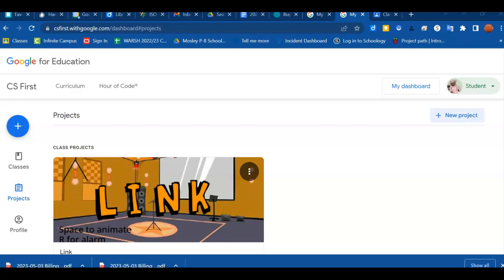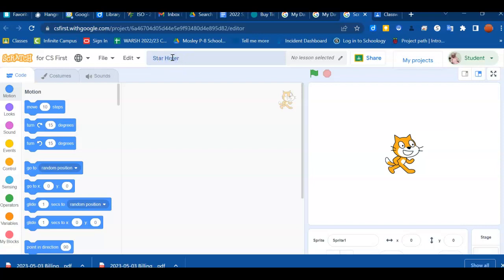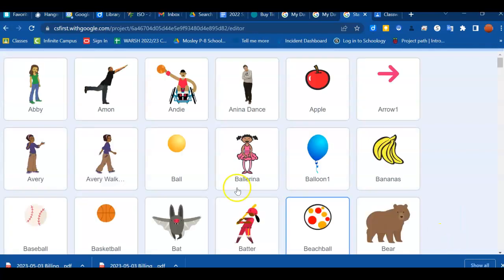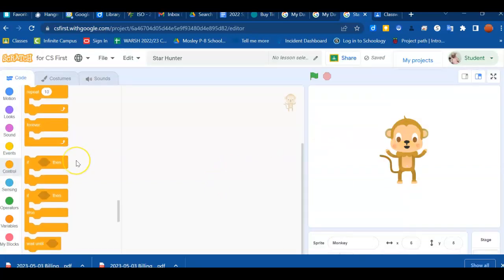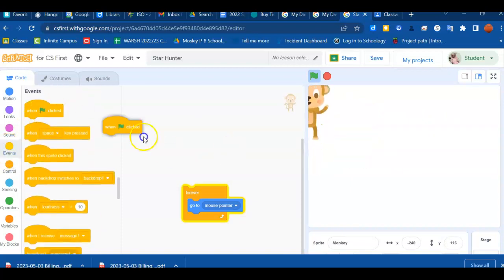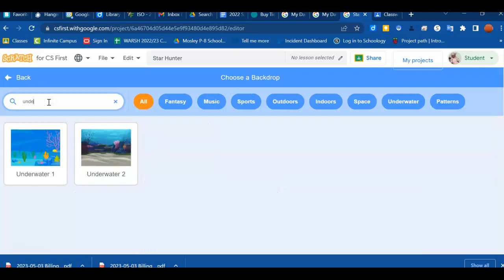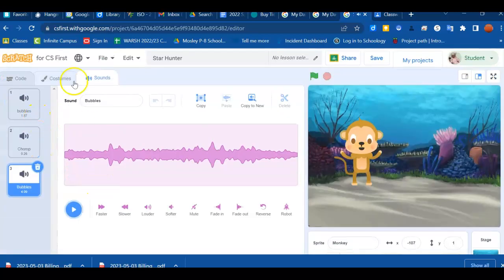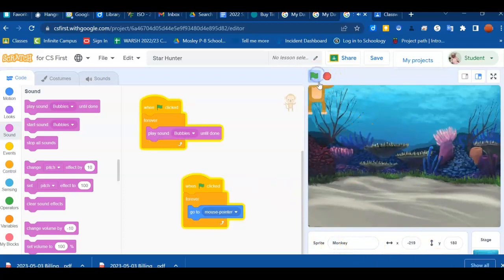STar Hunter Main Sprite and Background